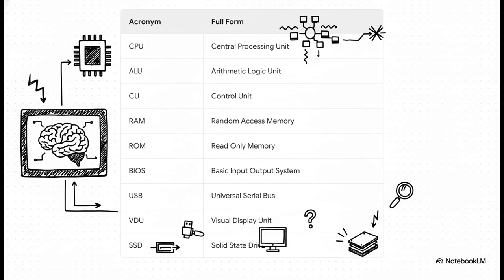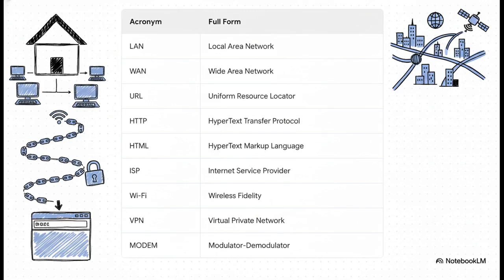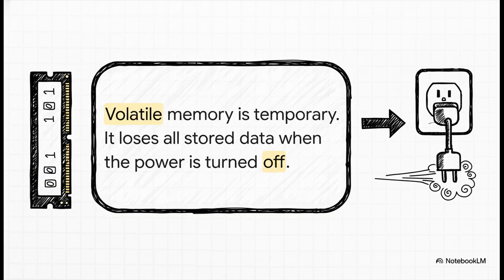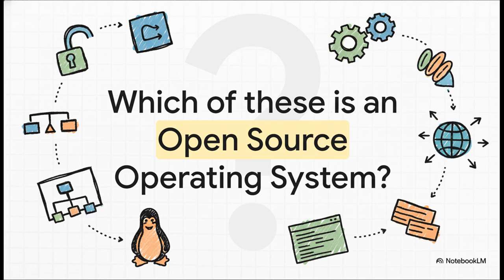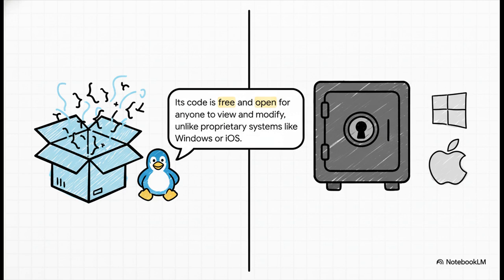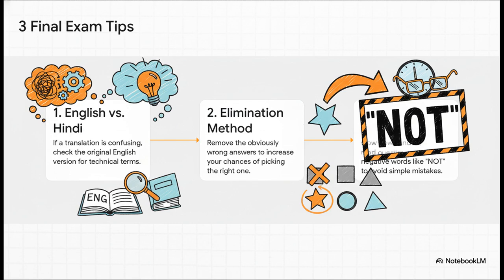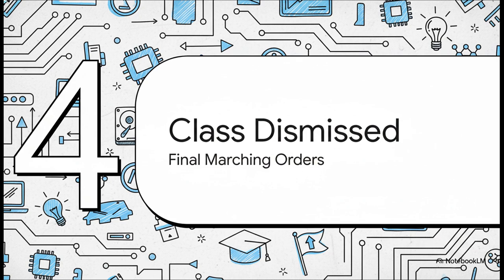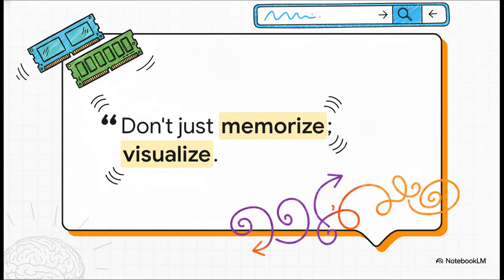The Ultimate ICT Cheat Sheet! 50+ Full Forms & Exam Solving Tricks | Computer Literacy Day 10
Welcome to the Grand Finale (Day 10) of our Computer Literacy Course! 🎓 Today isn't just about learning; it's about consolidation. We are covering the "Gold Mine" of abbreviations and taking a Full-Length Mock Test to ensure you are ready for your KVS, NVS, or EMRS exams.

Video Highlights: 📜 1. The Ultimate Cheat Sheet (Abbreviations):

Hardware: CPU, BIOS, USB, SSD, and more.

Networking: VPN, URL, HTTP, Wi-Fi, MODEM.

File Formats & Misc: JPEG, PDF, VIRUS, GUI.

🎯 2. Grand Mock Test (10 Questions): Treat this like the real exam! We solve 10 critical questions covering RAM/ROM, Excel Formulas, Email Protocols, and Shortcuts .

💡 3. ICT Sir's Final Exam Tips:

The "English vs. Hindi" Trick.

The Elimination Method.

How to handle "NOT" questions.

📝 Quick Quiz (Answer in Comments): What is the full form of VIRUS?  (A) Very Important Resource Under Siege (B) Vital Information Resources Under Siege